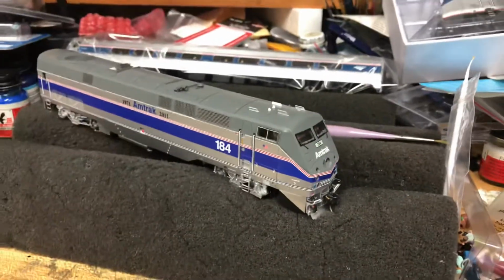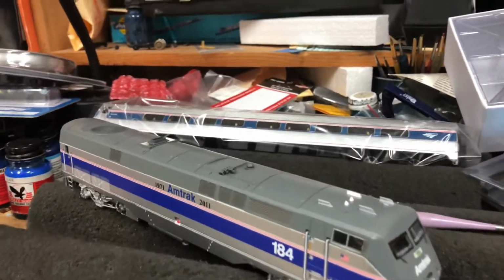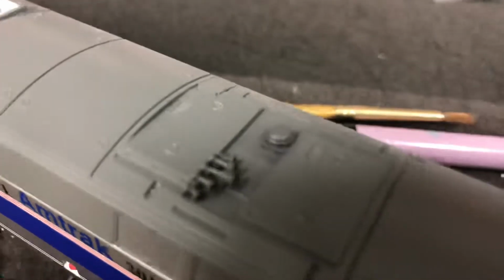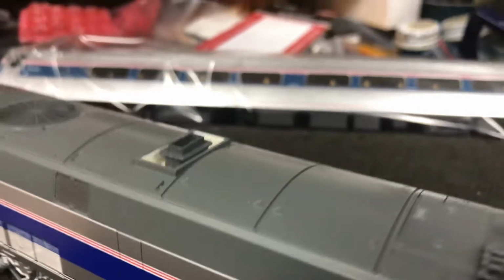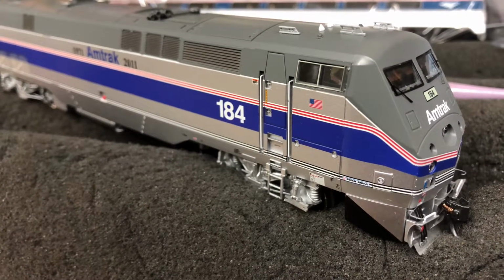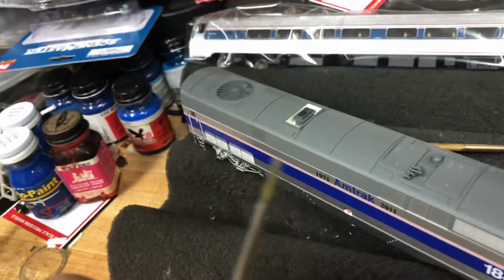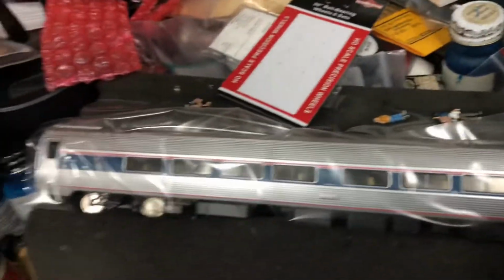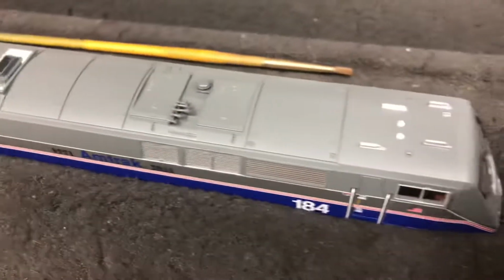Update On Amtrak 184 Project And Update On New Things To Come To The Channel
Going over the project I’m working on currently with my new Athearn genesis 184 and some upcoming projects!!